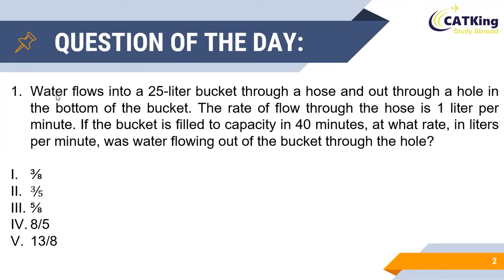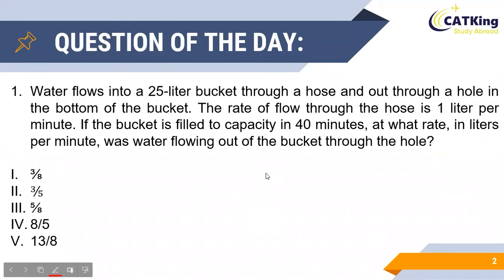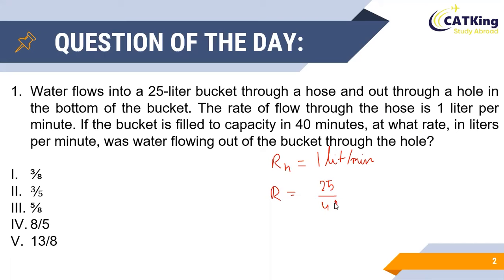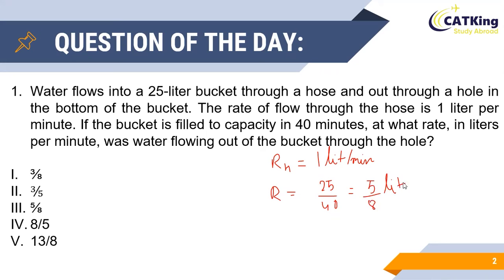GRE Maths Question of the Day: Probability, Rates and Statistics-4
Hey Guys!